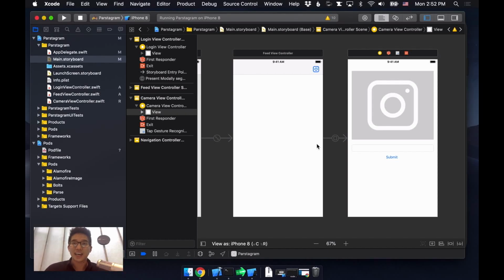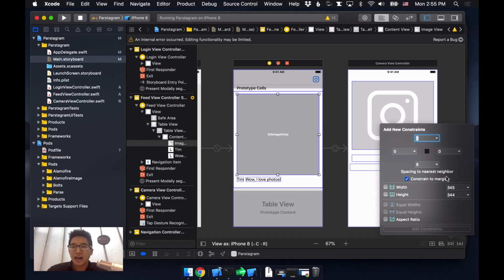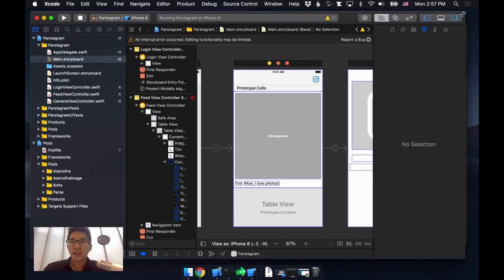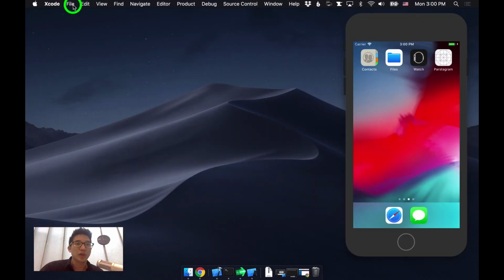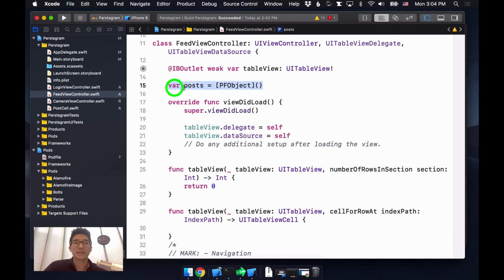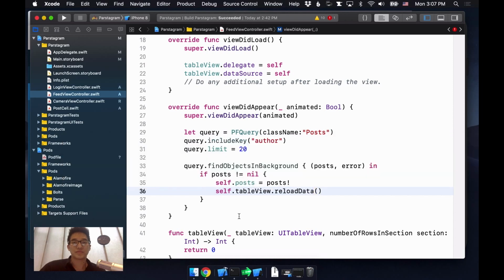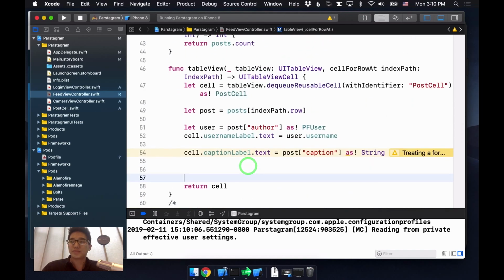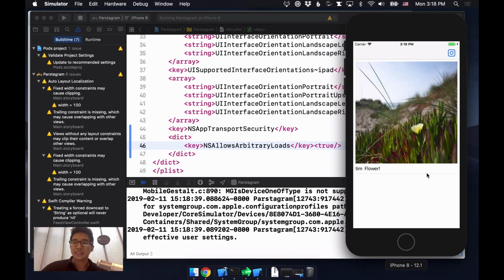Parstagram 6 - Querying posts